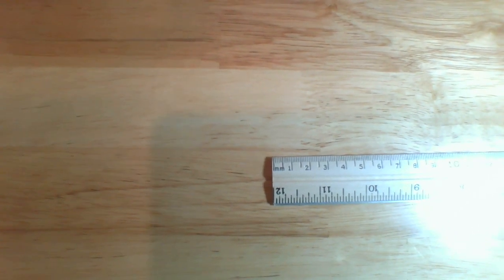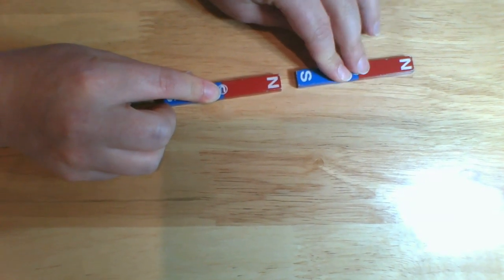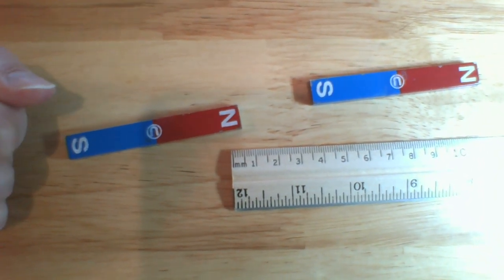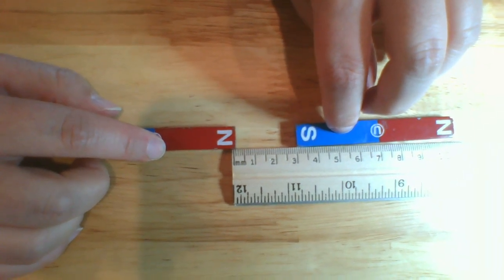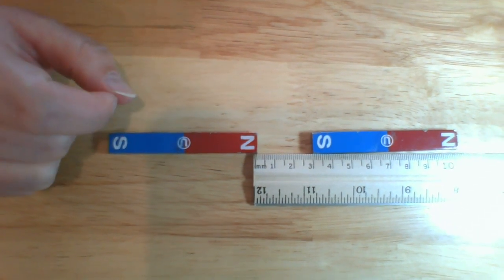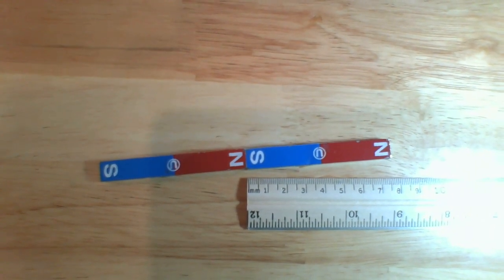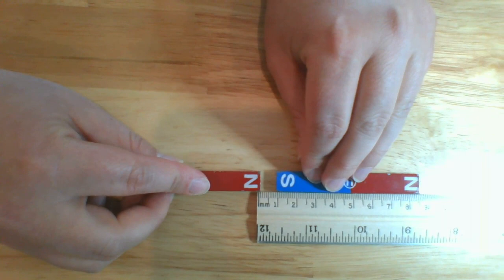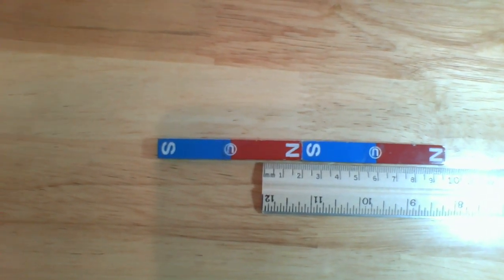System 2 Magnetic Fields Lesson 2.2 Lab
Amplify  Magnetic Fields Lesson 2 .2 System 2 Lab